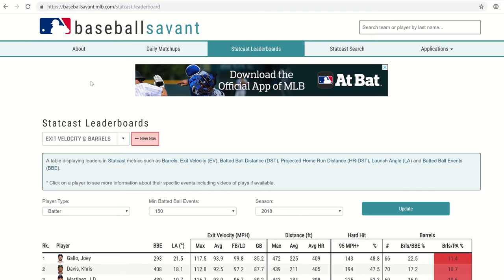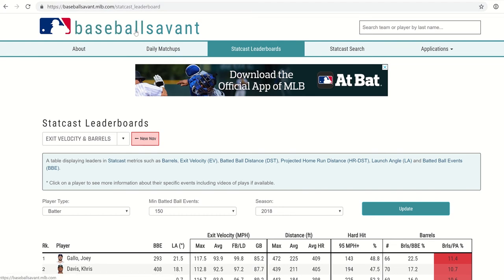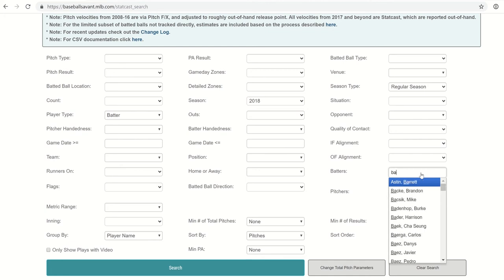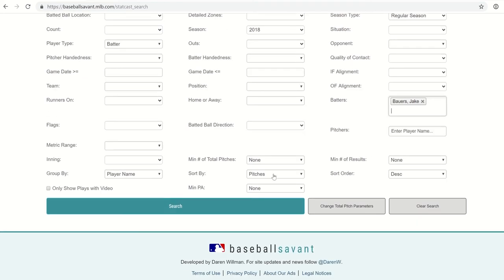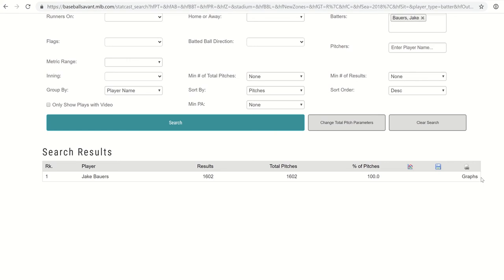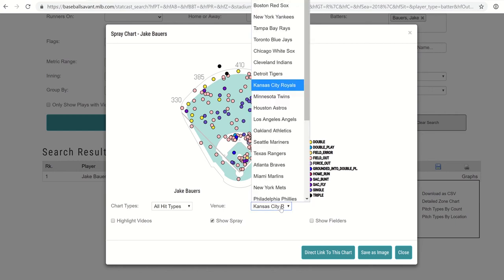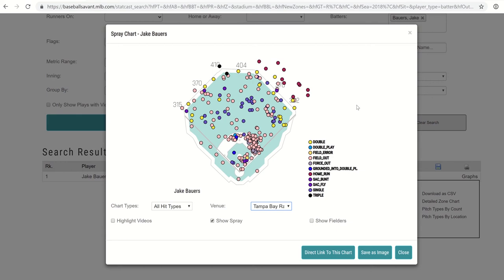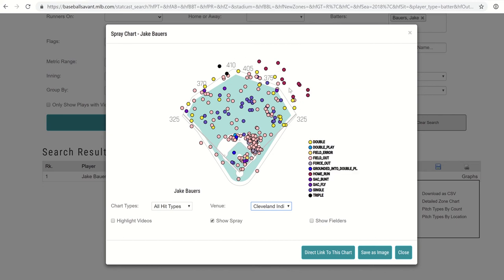BatFlip Crazy - Spray Chart Images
Every baseball fan's seen them--the batted ball spray chart of a player who was just traded or signed overlayed on their new ballpark. This video shows you how to create these images using Baseball Savant's advanced search and graphs functions. It's easy to do, so just watch, learn and try for yourself.